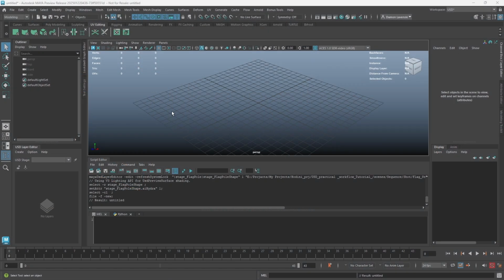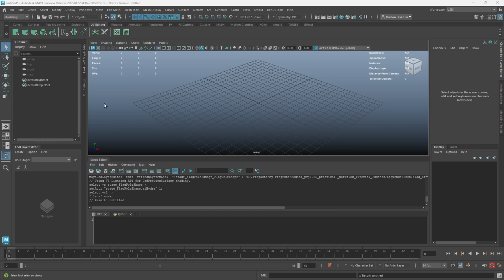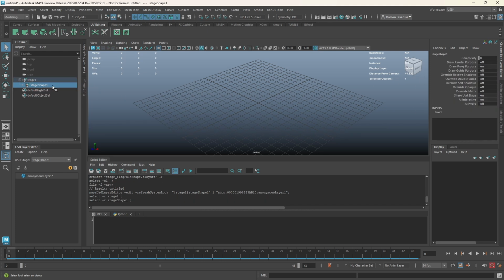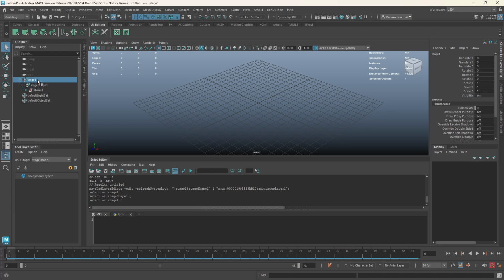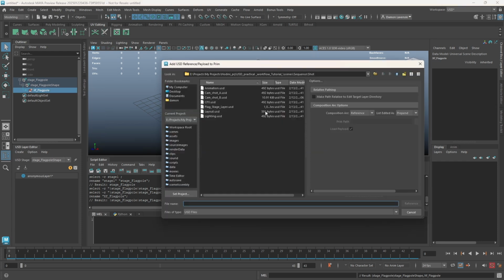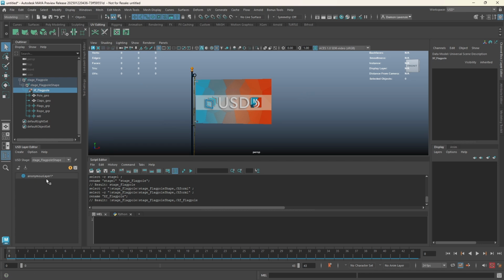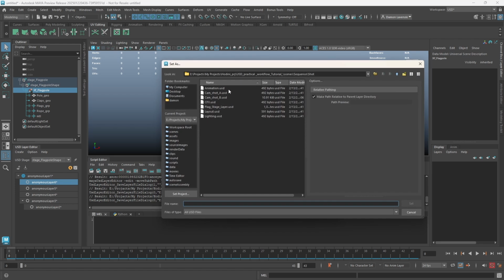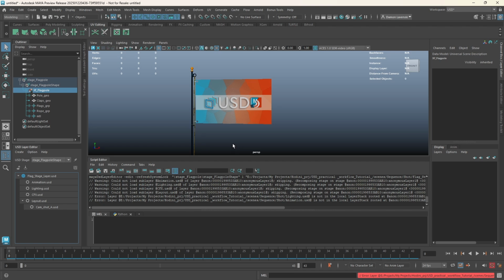06 USD Creating a Stage in USD Asset Management & Layering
Creating a Stage in USD | Asset Management & Layering

In this lesson, we’ll go through the steps of creating a stage in USD—the central space where animation, layout, lighting, and effects teams can iterate on their work. I’ll explain how each department gets its own layer and walk you through the process of bringing in assets and setting up layers for a structured workflow.

This tutorial is all about understanding how a USD stage functions in a real production environment, giving you a practical foundation for working with assets efficiently.

Let’s build a USD stage and set up a solid workflow!

(00:00) Intro.
(01:44) How to create a USD stage.
(02:48) Preparing the USD stage for an asset.
(05:10) Loading a reference into the US the stage.
(05:54) How to save and name your layers